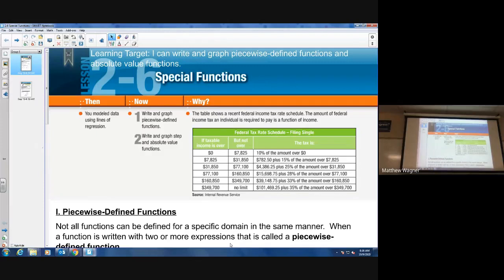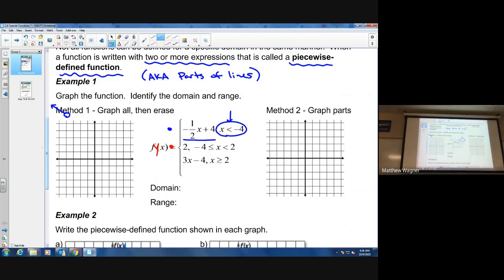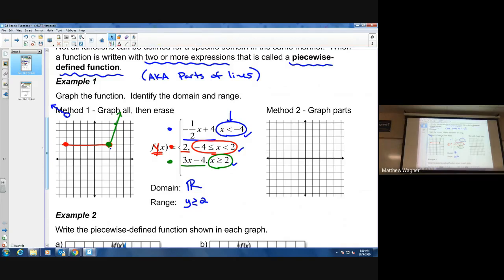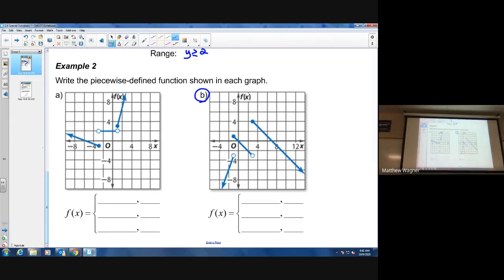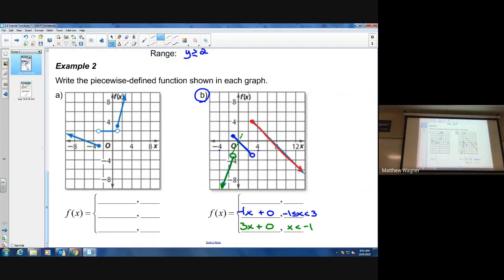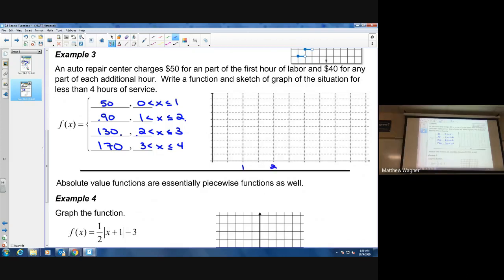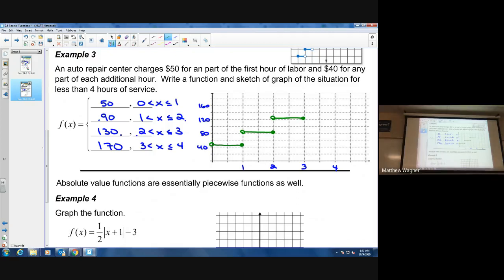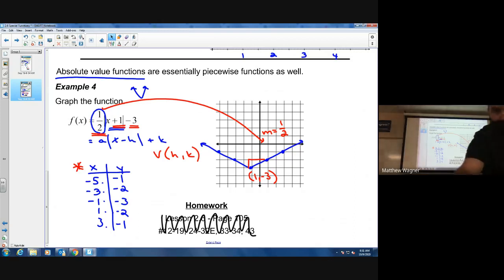2.6 Special Functions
Write and graph piecewise defined functions; Write and graph absolute value and step functions